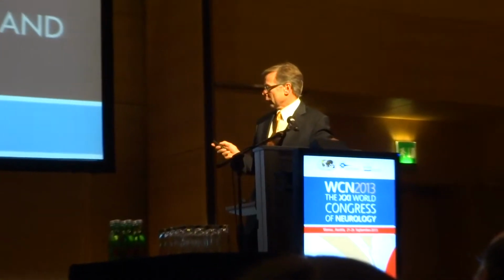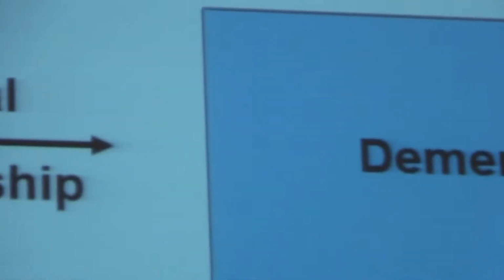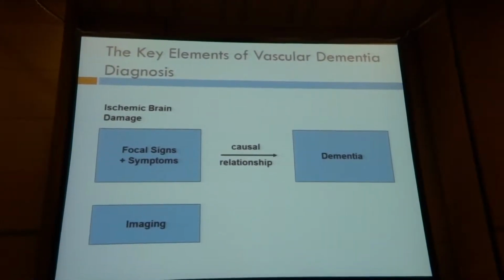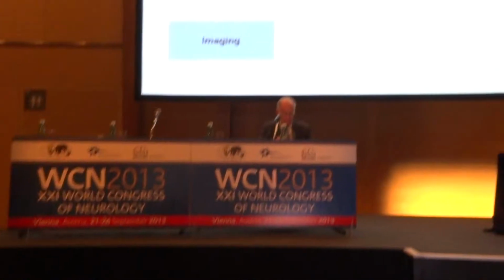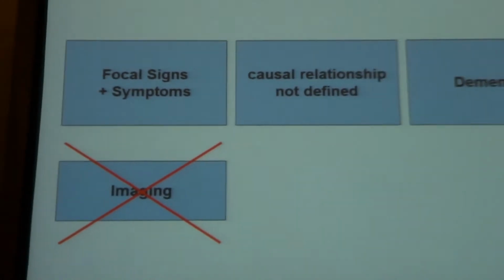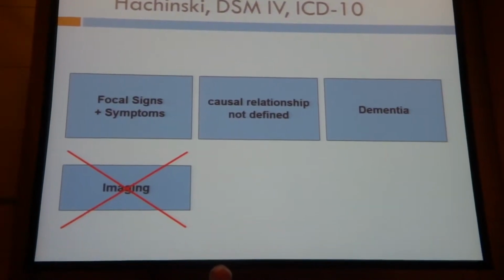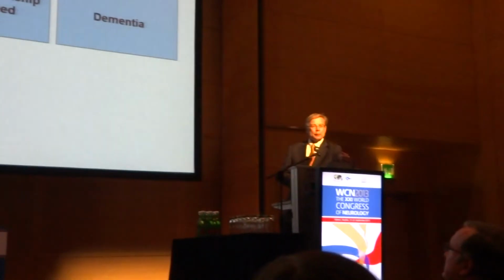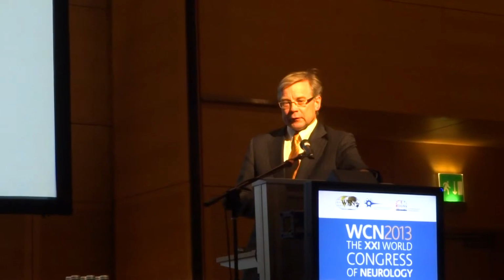Ever Neuro Pharma Symposium on Stroke & Cerebrolysin, WCN 2013, Vienna, Sep 23, 2013